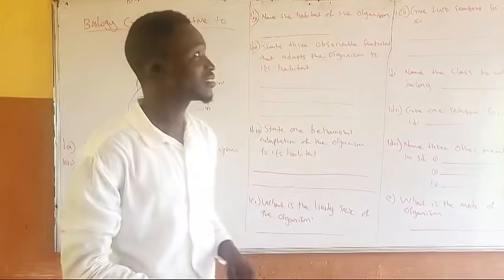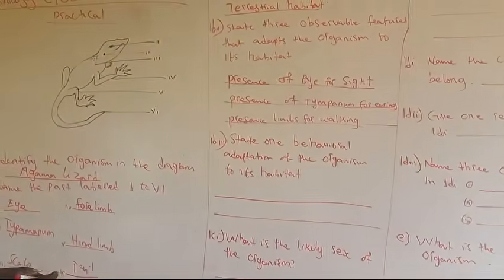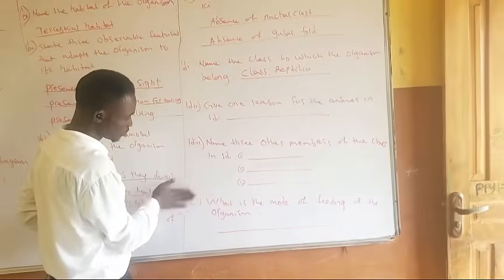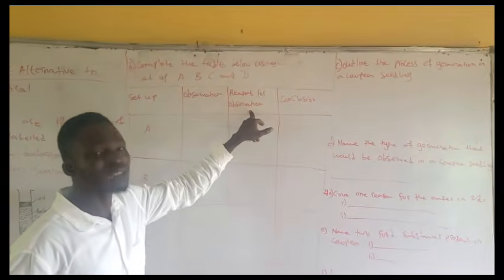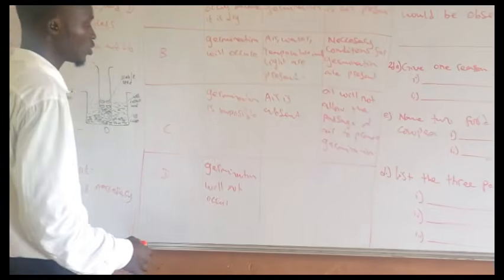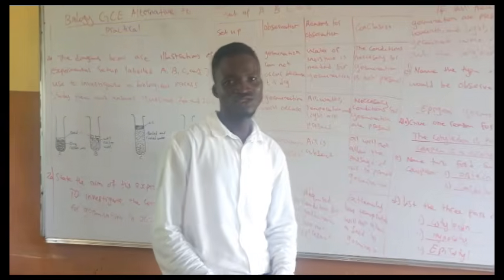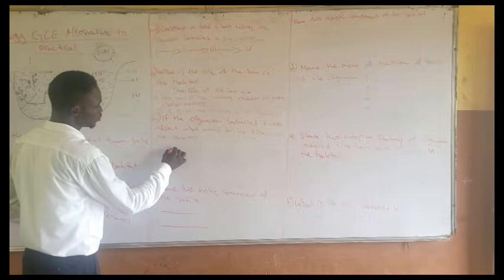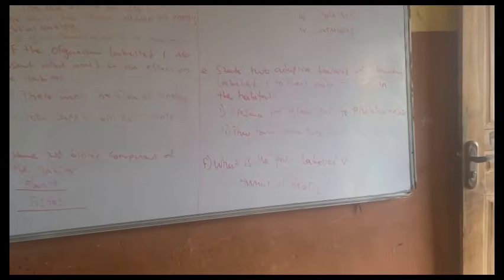WAEC/GCE Biology Alternative to Practical 2025 | How to Answer ATP Questions Correctly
Are you preparing for the 2025 WAEC or GCE Biology Alternative to Practical (ATP) exam? 🎓 This video is your ultimate guide to mastering ATP questions and scoring high!

In this lesson, you’ll learn:
🔬 What the Biology Alternative to Practical is all about.
📝 How to carefully read and understand the questions.
📊 How to tackle data-based questions (tables, analysis).
👍The correct way to answer specimen-based questions.
✍️ Tips for neat, exam-standard diagrams.
💡 The right structure examiners expect in your answers.
❌ Common mistakes to avoid during the ATP exam.

Whether you’re writing WAEC SSCE, GCE (internal/external), or NECO, this guide will help you stay ahead of others by learning how to:
✔️ Give direct, correct answers.
✔️ Use the right scientific terms.
✔️ Apply practical knowledge without needing a lab.

🔥 Don’t just study hard, study smart! This video will boost your confidence and prepare you for success.

Drop your questions in the comments – I’ll reply and guide you!